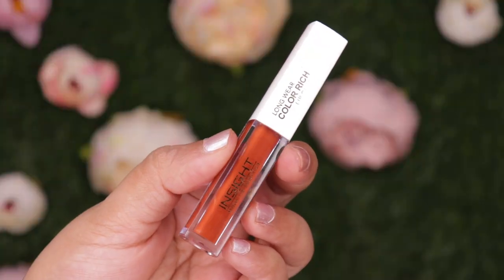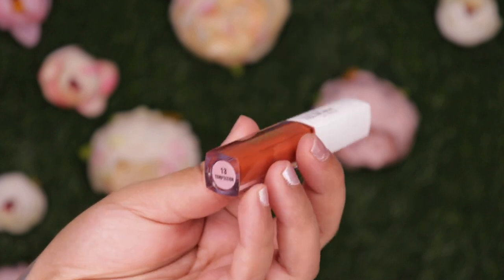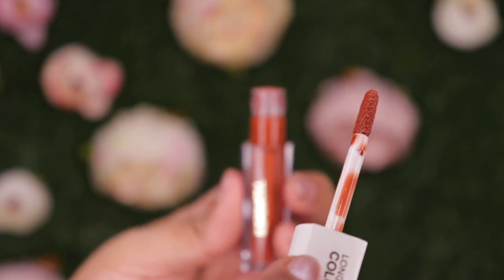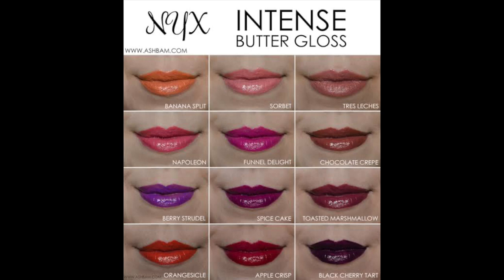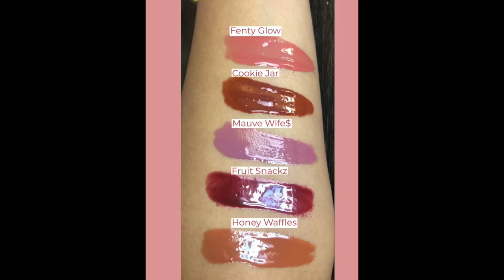Insight Cosmetics Lip Gloss Review & Lip Swatches || 22 Days of Lipstick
Hey Guys,

Welcome to Day 18 of 22 Days of Lipstick Series and today I’m lip swatching and reviewing the Insight Cosmetics Long Wear Color Rich Lip Gloss.

Lip Swatch: 01:14

Products used:

01 - Frost (Clear Gloss)
02 - Sizzling (Cream Gloss)
03 - Bee Sting (Cream Gloss)
04 - Millionare (Cream Gloss)
05 -  Magical Pop (Cream Gloss)
06 - Dazzle (Cream Gloss)
07 - Bitten (Cream Gloss)
08 - Glitz (Shimmer Gloss)
09 - Sheer Coral (Shimmer Gloss)
11 - Luxe (Cream Gloss)
12 - Flashy (Shimmer Gloss)
13 - Temptation (Cream Gloss)